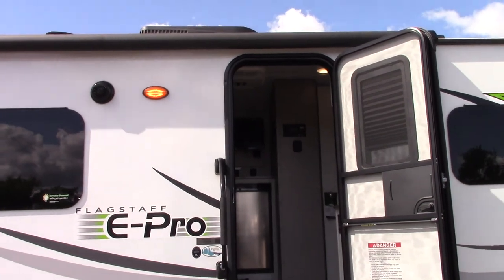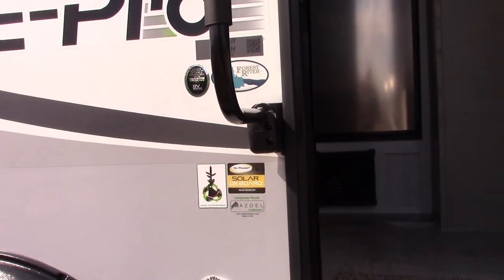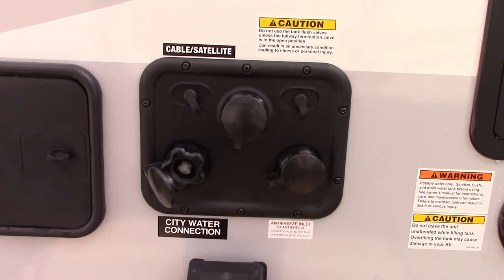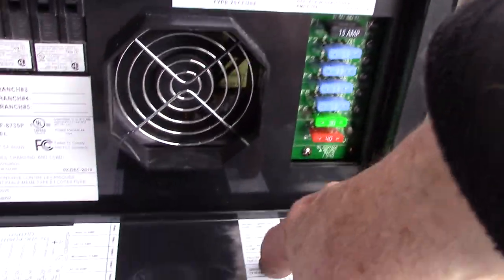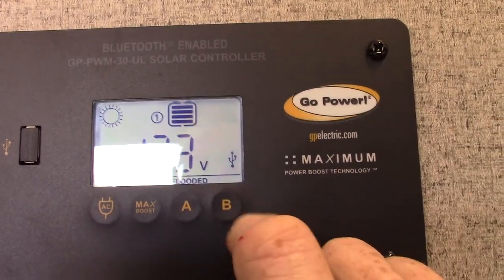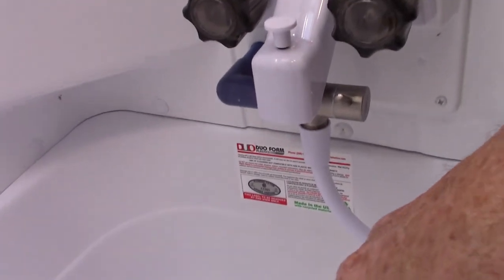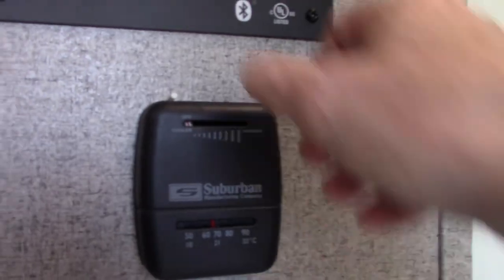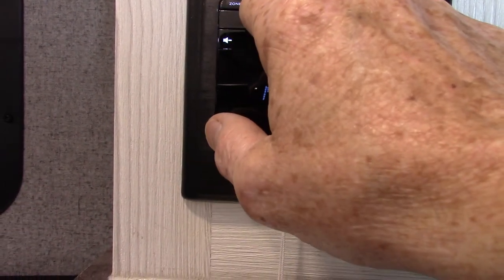2020 Flagstaff E-Pro 19TH Toy Hauler